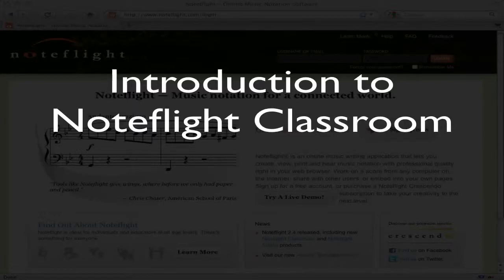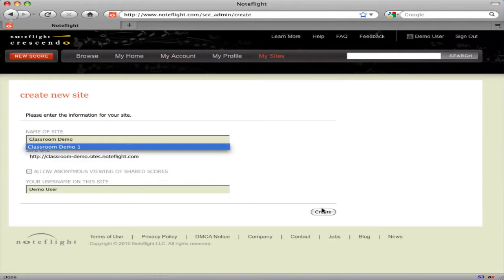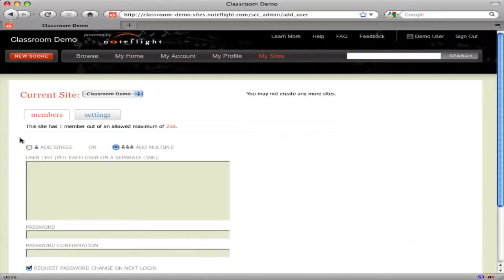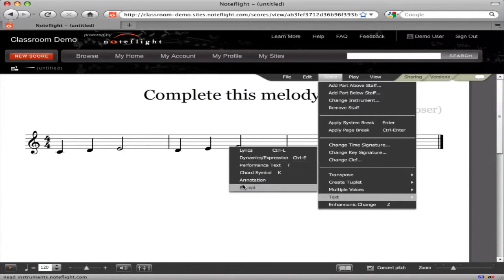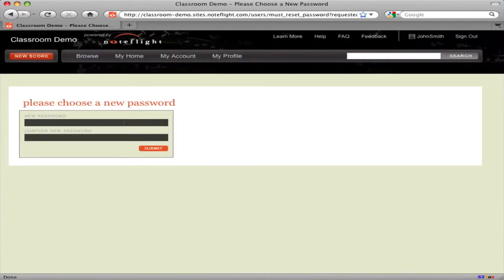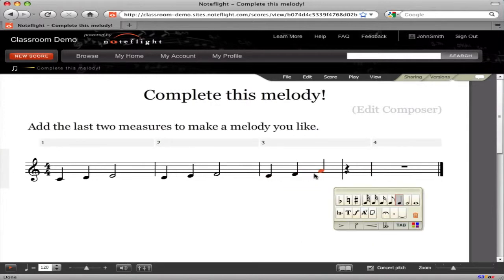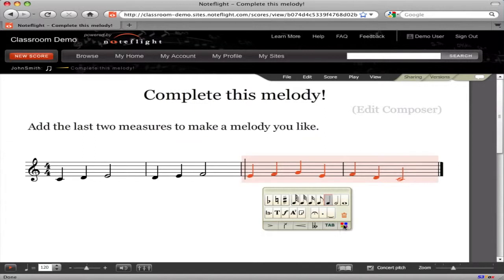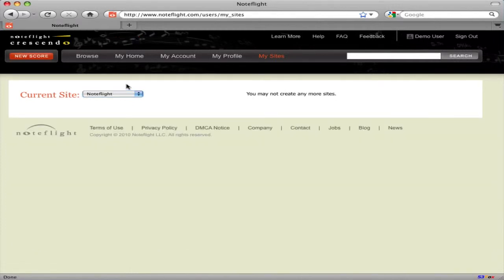Introduction to Noteflight Classroom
A quick demonstration of Noteflight Classroom: how to create a community, add students, create a musical activity, and exchange assignments between students and teachers.

To purchase a license of NOTEFLIGHT CLASSROOM for your school, please